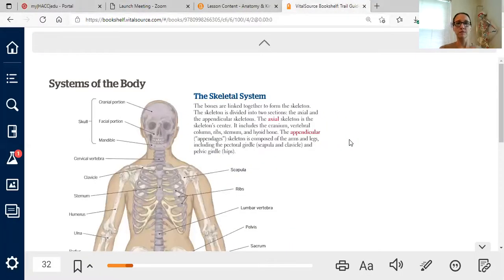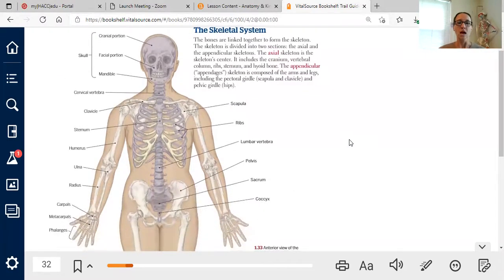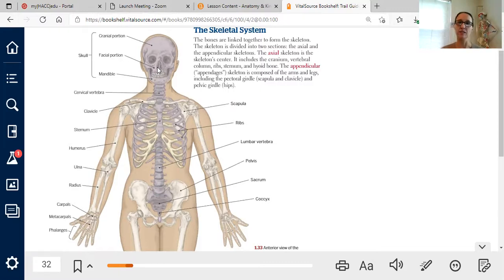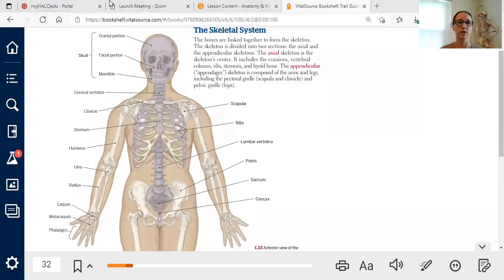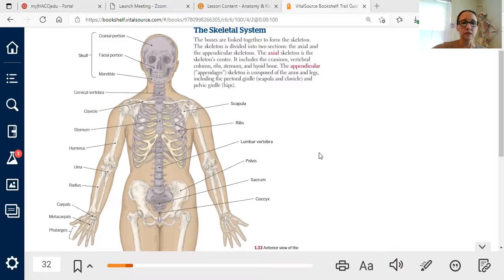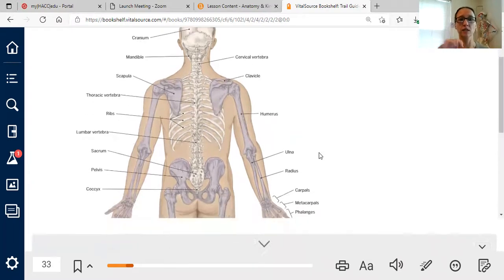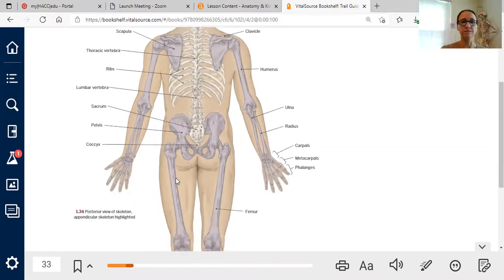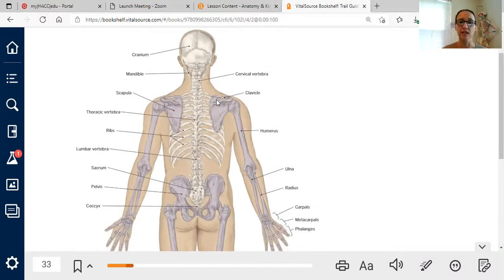Axial vs Appendicular Skeleton